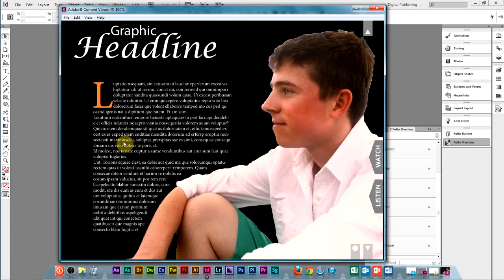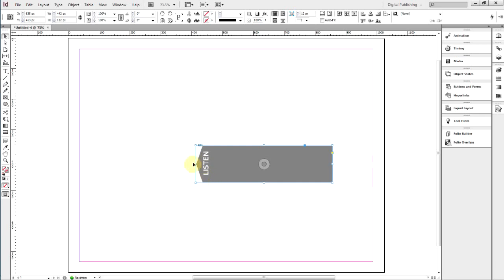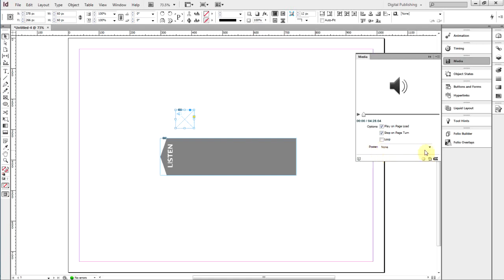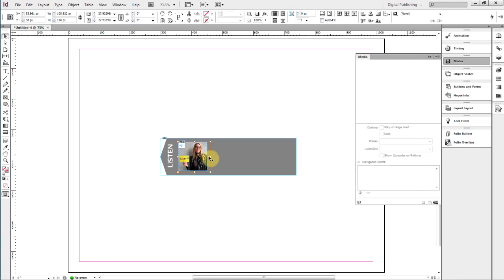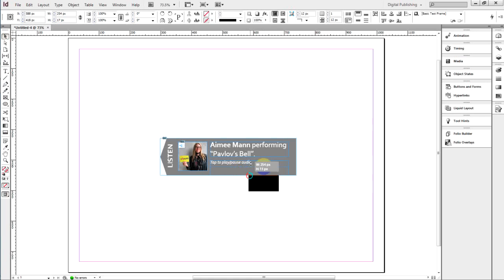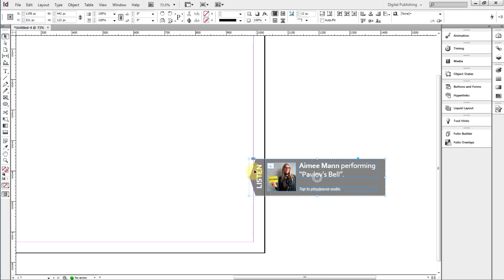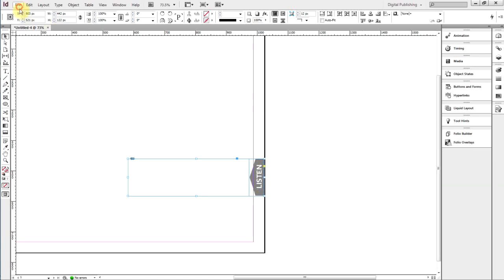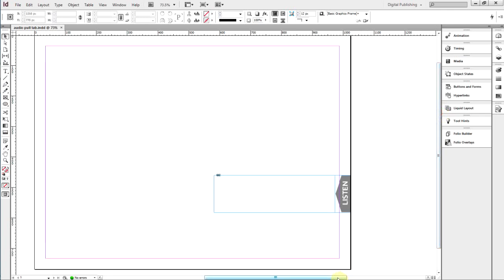Audio Pull Tab -- Adobe InDesign CS6 DPS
A step-by-step tutorial detailing how to create an object in InDesign which will allow interative users to play and pause audio.